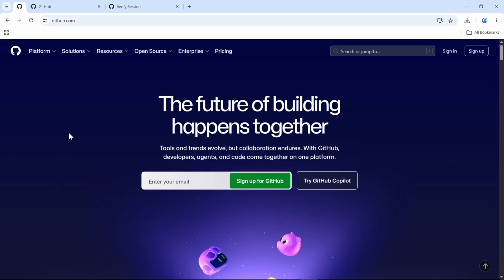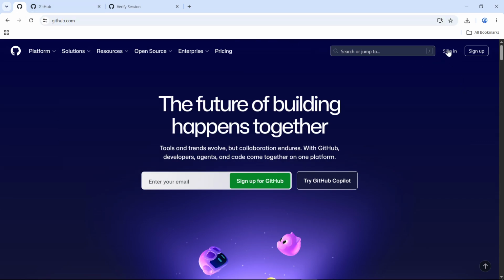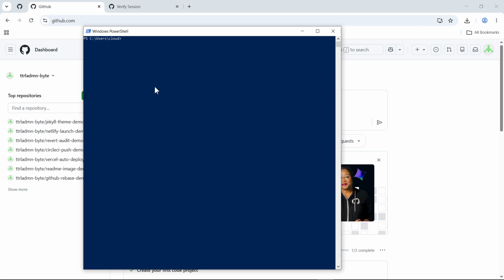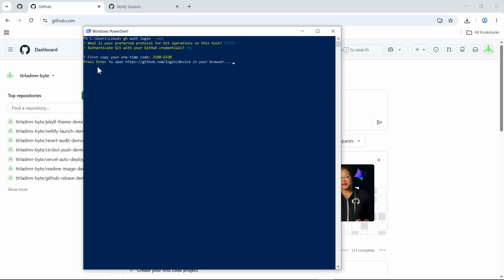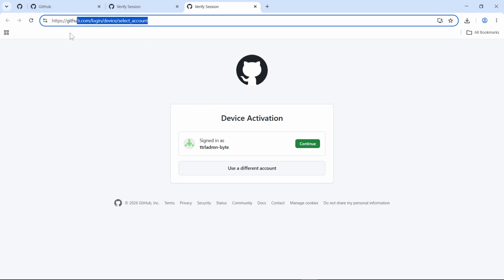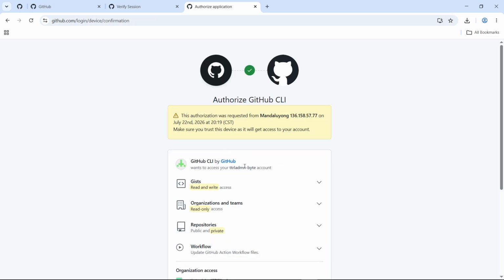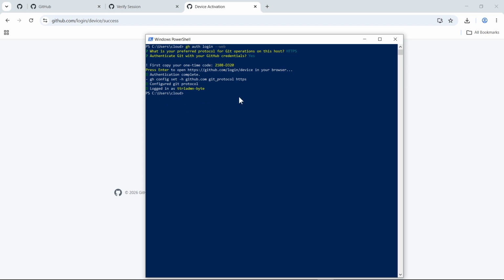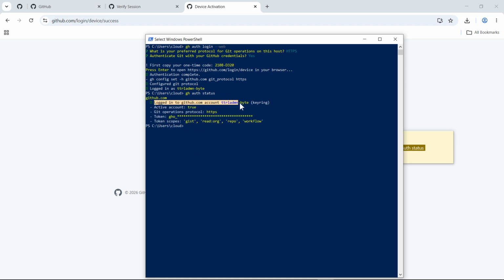How to Log In to GitHub from the Terminal (2026 Device Verification)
Here's how to log in to GitHub from the Terminal in Github.

This video walks through using the GitHub CLI with device verification to authenticate your account straight from Windows Terminal. After watching, you'll be able to run the login command, authorize the CLI in your browser, and confirm your active account is ready for GitHub commands.

You'll cover: starting the CLI login with the web flow, choosing HTTPS and pasting the one time code on the device page, and verifying your logged in status.